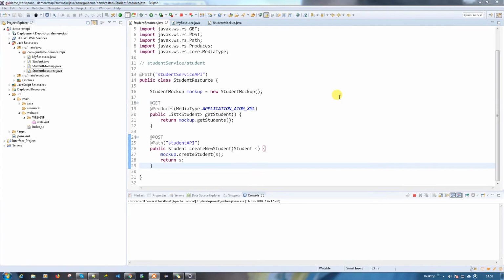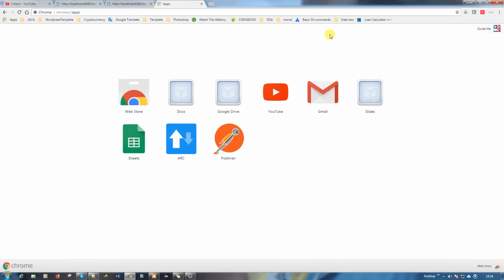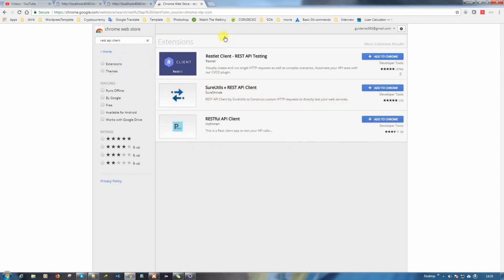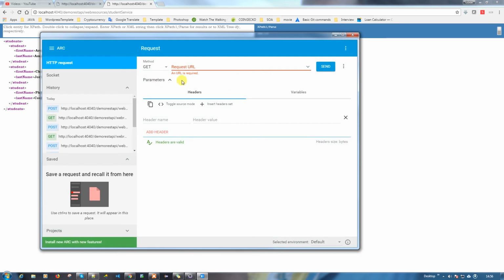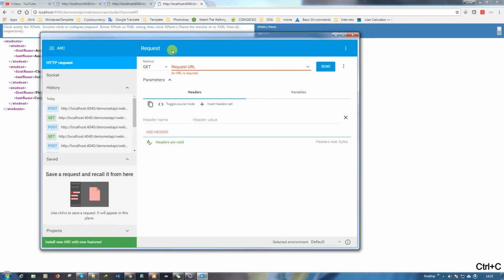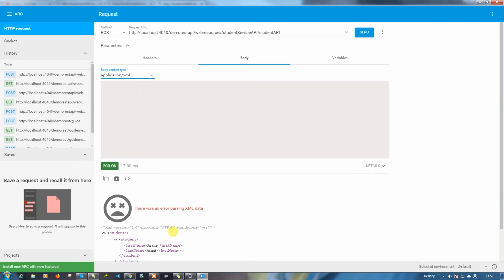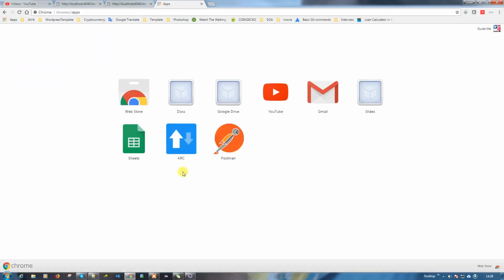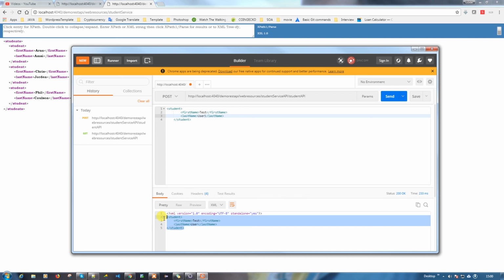Setup a client to test rest apis using Postman or ARI | Jersey framework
Let's set up a rest client to test our API. We are going to setup Postman and ARI[Advanced Rest Interface]